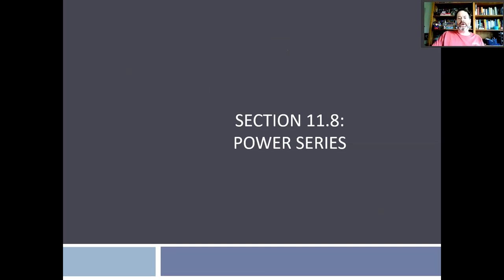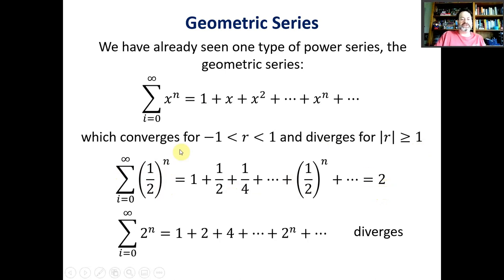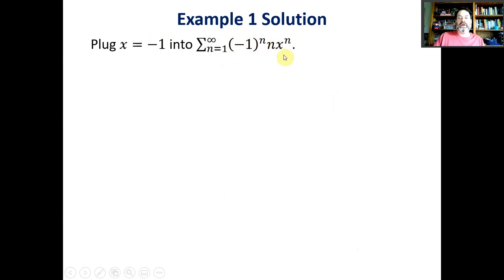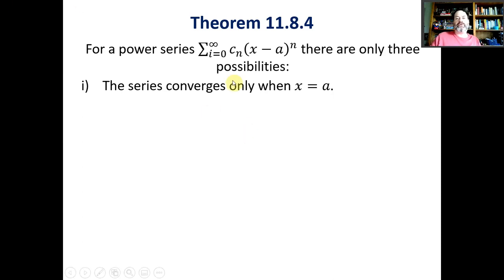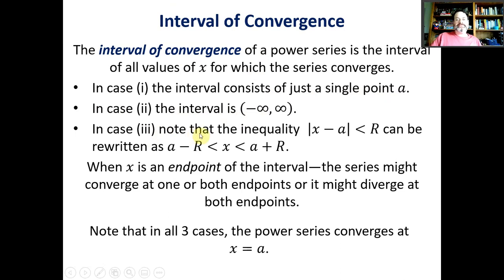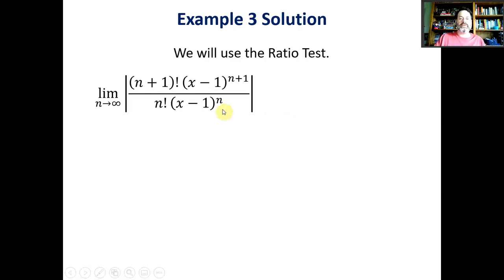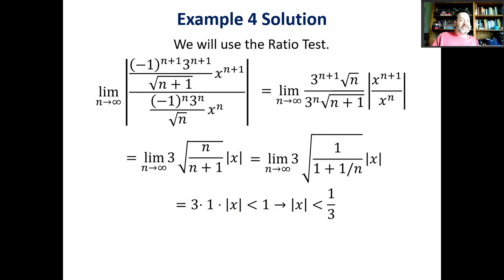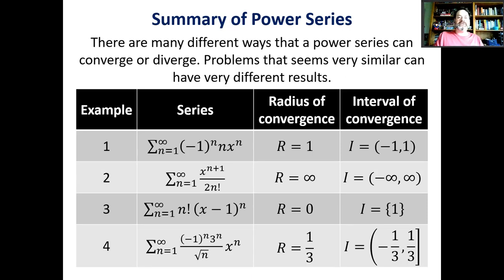Math 182 Section 11.8 Power Series